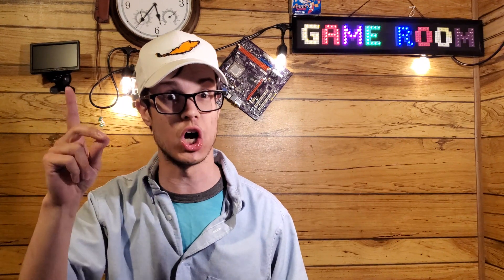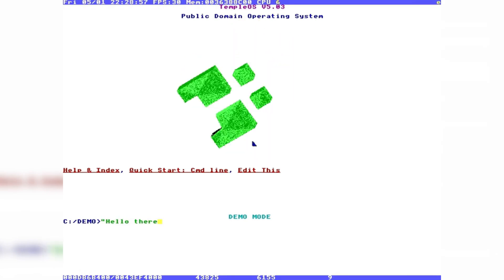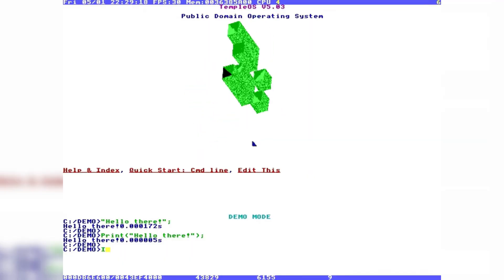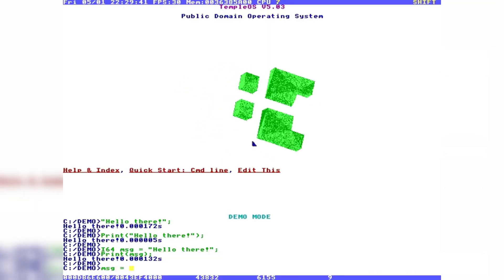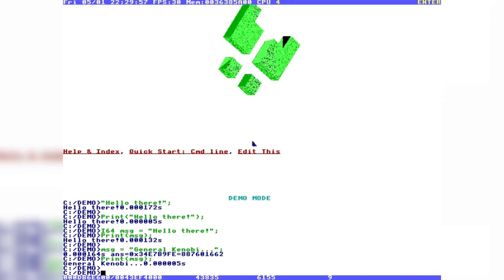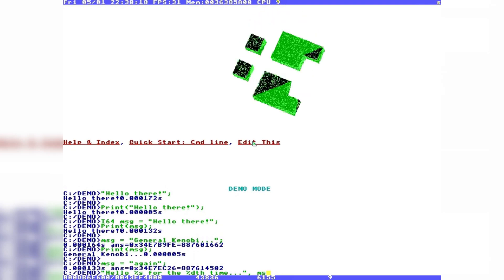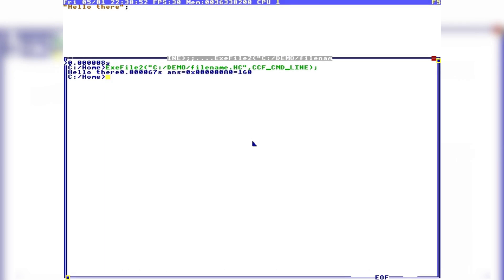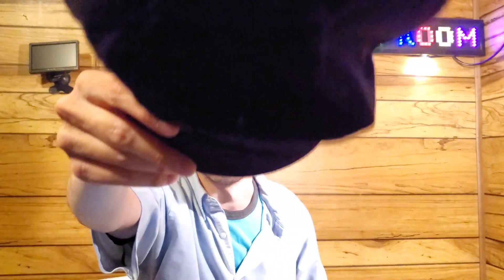HolyC Basics: Printing Text!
TempleOS is HolyC and HolyC is TempleOS.
My favorite part about programming is getting input and printing output.
I show the basics of printing output in this video!